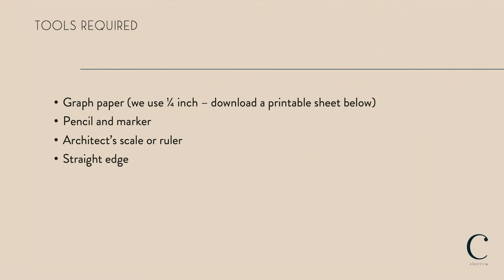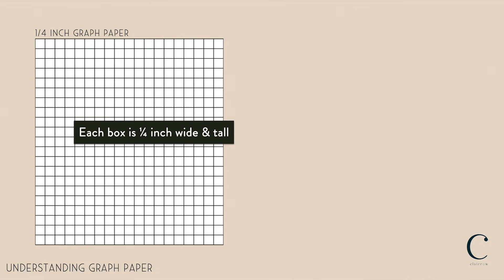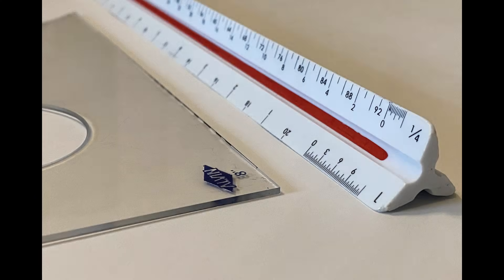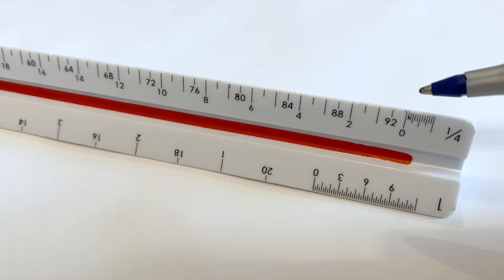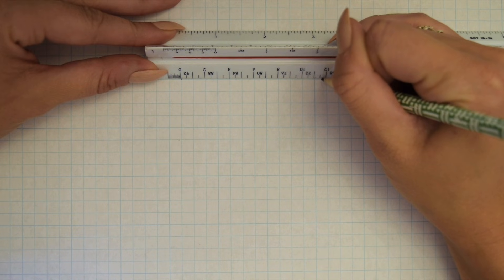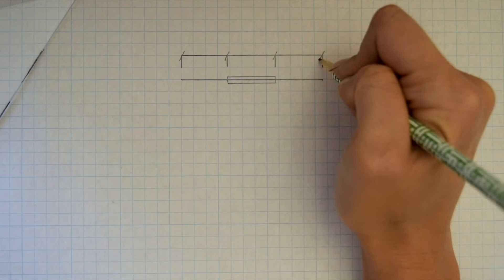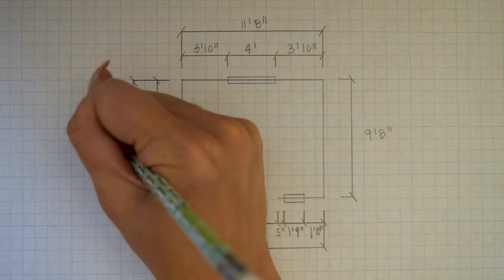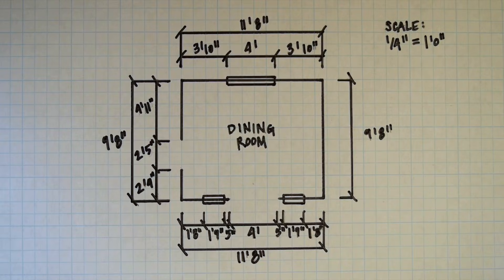How to Create a Scaled Drawing on Graph Paper | Hand Draw Your Room Like an Interior Designer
Learn how to translate your measurements to a scaled drawing of your room. We first review what we mean by a 'scaled drawing', and show how to read graph paper and an architectural scale. We then do a hands-on demonstration of drawing a room on the 1/4 inch scale using a pencil, an architect's scale, and 1/4 inch graph paper. This is the first step in creating your space plan and furniture layout – you need accurate room dimensions to then scale in your design.

From the Clairrow course "Fundamentals: Measure & Space Plan". This is the first video in the module "Creating Your Scaled Drawing" (Module 2 of 5).

To enroll in the full (free!) course and access the workbook,

You'll need a few tools to complete your scaled drawing on graph paper:
 - Graph paper (we use 1/4" scale)
 - Pencil and marker
 - Architect's scale or ruler
 - Straight edge